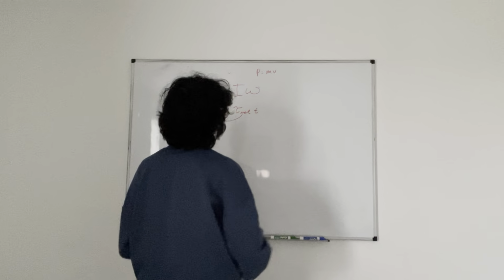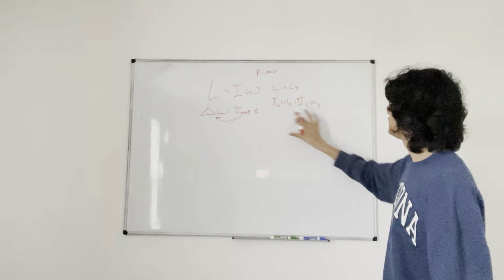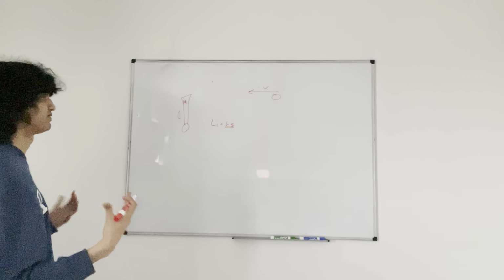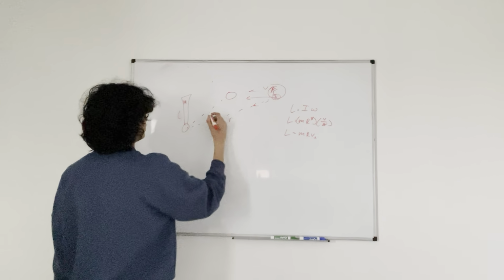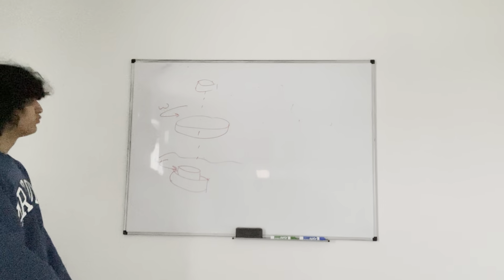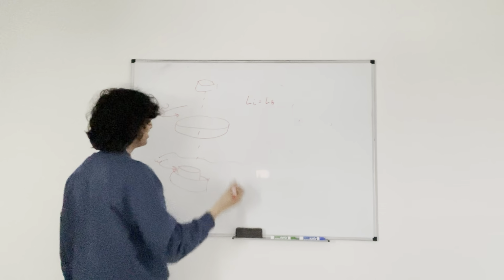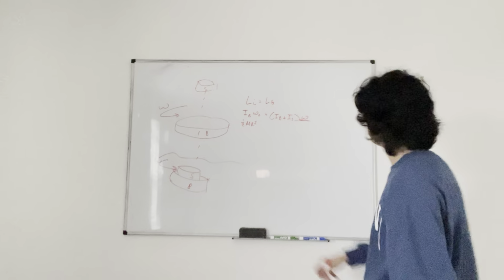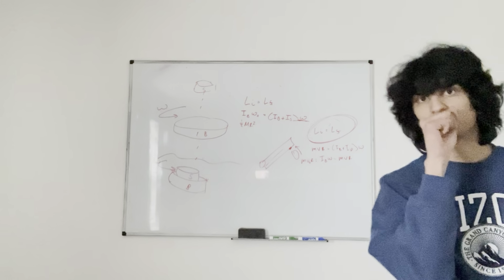U7 Review: SEP 5